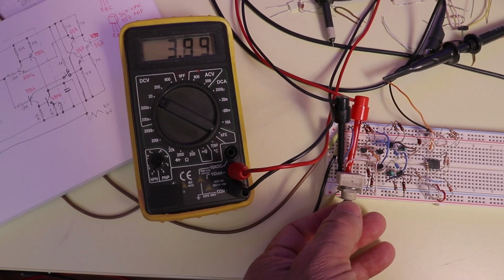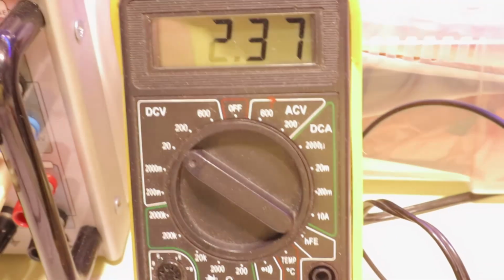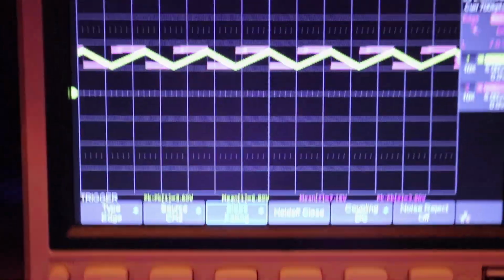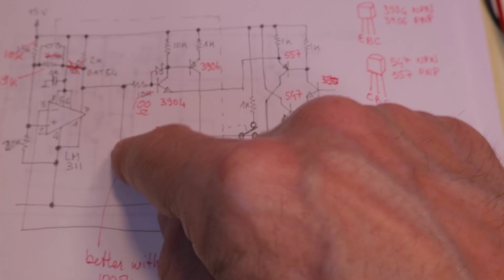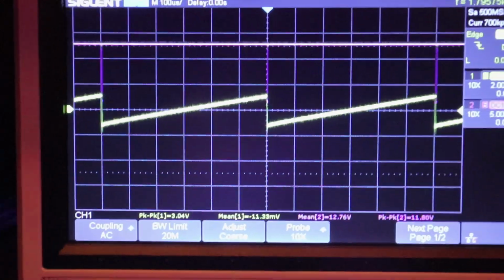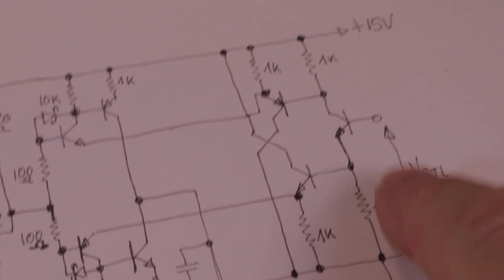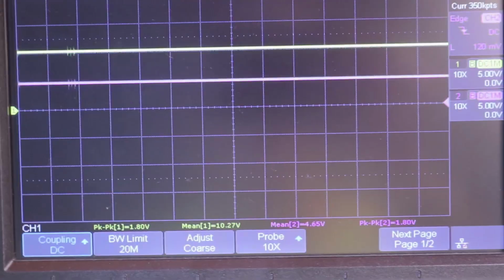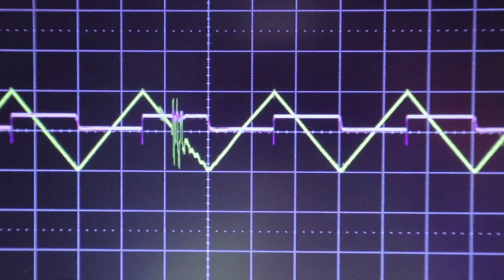Built This Voltage-Controlled Oscillator Using Only Transistors – It Actually Works!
In this video, we dive into a fascinating analog circuit that generates triangle, square, and sawtooth waveforms—without a single op-amp in sight. It’s a unique voltage-controlled oscillator (VCO) built using only discrete transistors, and it’s packed with elegant design features: symmetrical layout, diverse transistor topologies, and clever analog engineering.

We’ll build it, test it, hear it, and even tweak it live. From waveform analysis on the oscilloscope to improvements with an LM311 comparator and totem-pole output stage, this video walks through each step in a clear, accessible way.
Whether you're into analog electronics, waveform generation, or audio synthesis—there’s plenty to learn here.

👨‍🔬 Highlights include:

    Building the VCO on a breadboard

    Real-time oscilloscope waveform captures

    Listening to triangle and sawtooth outputs

    Improving comparator speed with Schottky diodes & totem-pole stages

    A practical breakdown of the original circuit and its quirks

This is more than a circuit—it’s an analog learning experience.

📈 Learn, build, tweak—and enjoy the tone of transistors doing what they do best.

Credits:
The author of the original circuit: Larry Stabile